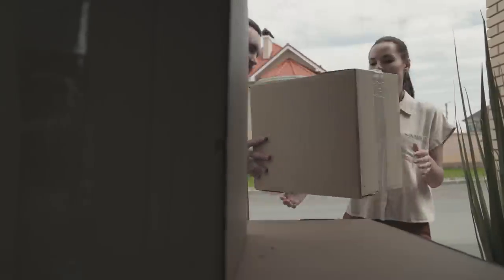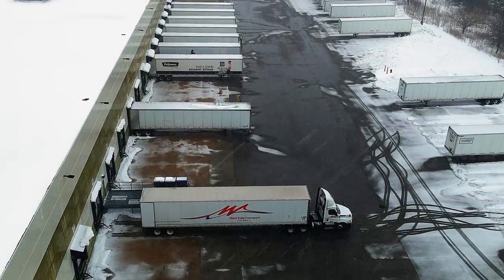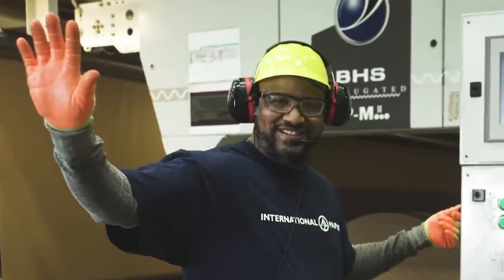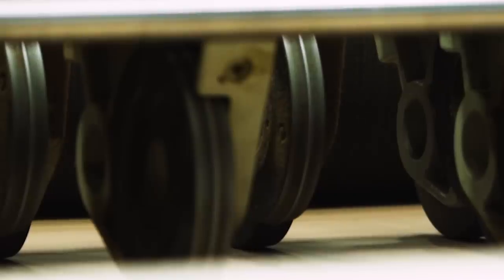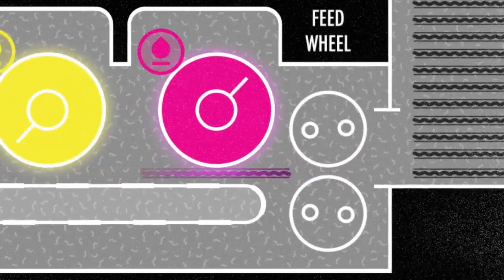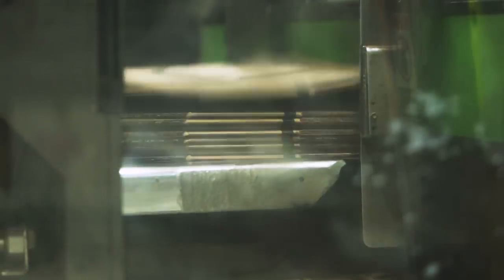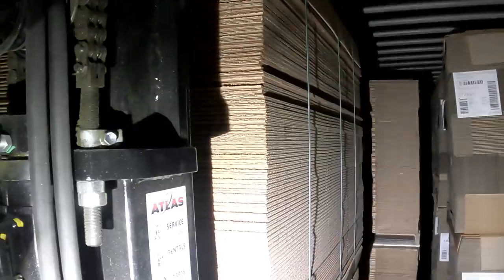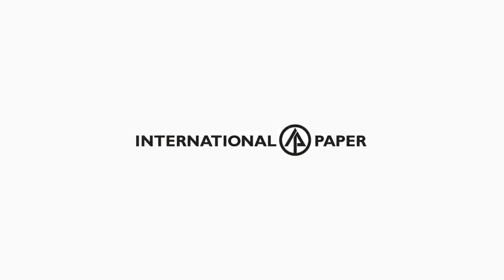How a Box is Made